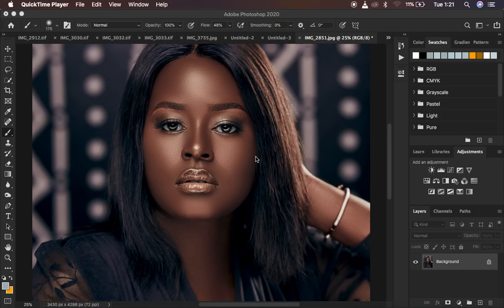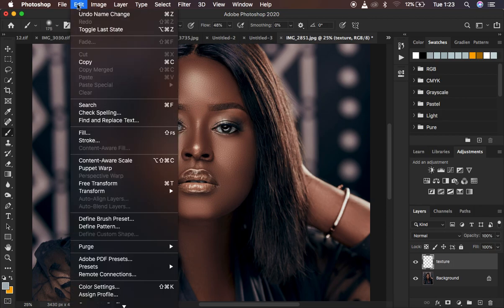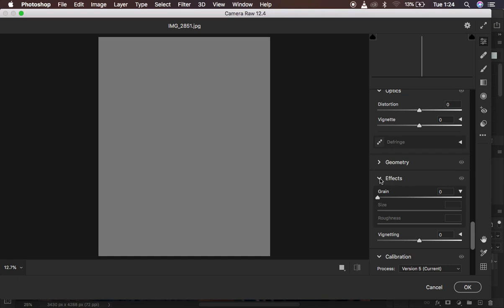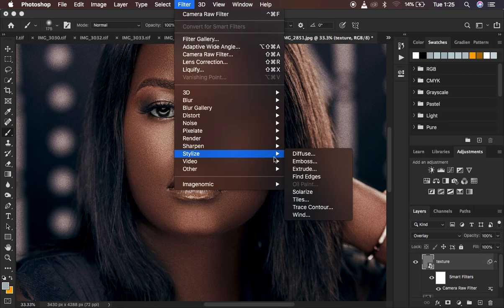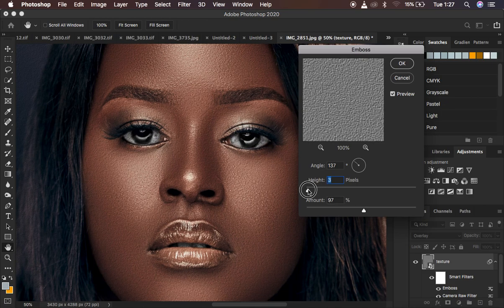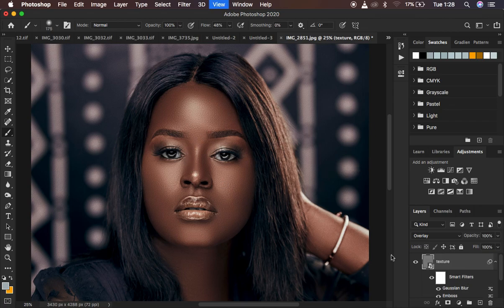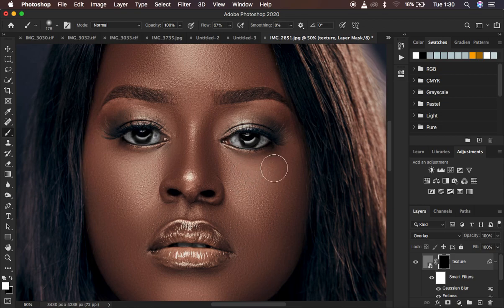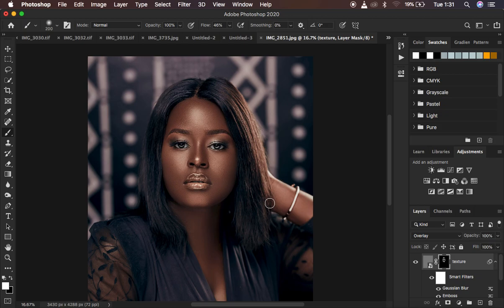How To Create Skin Texture In Photoshop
In this tutorial, I will show you how to create those beautiful and highly Realistic Skin Texture in just Photoshop with just a few steps.

I know sometimes during the retouching of images we tend to go overboard or some areas may be missing out on Texture so we have to create it in Photoshop to make it look as natural as possible.

This technique is going to transform your portrait photography or retouching to a whole new level.